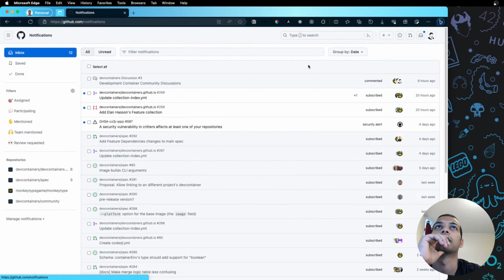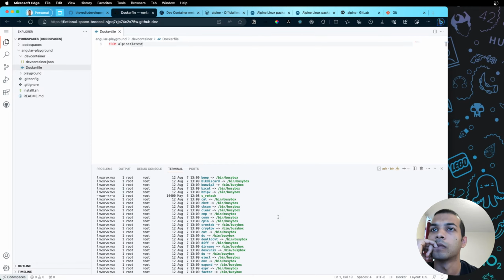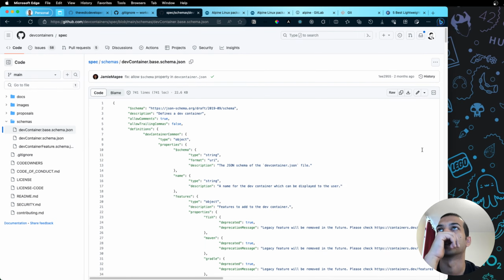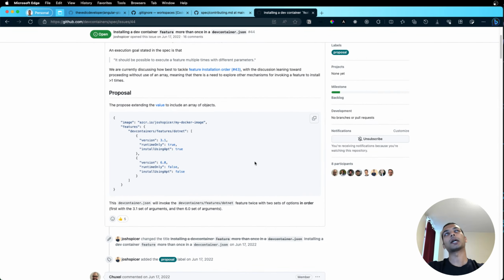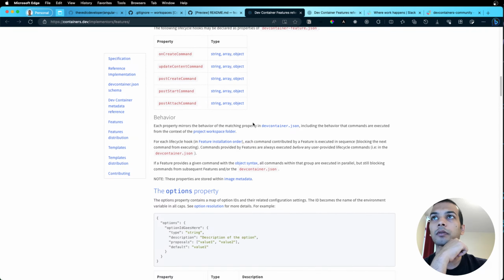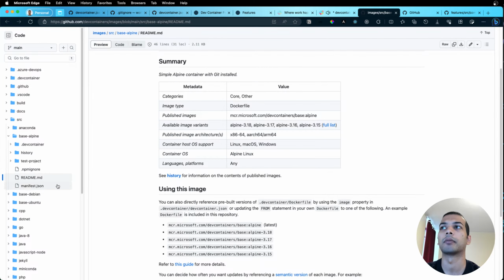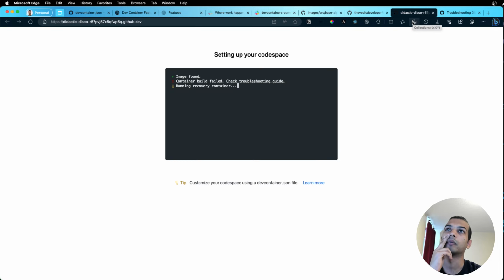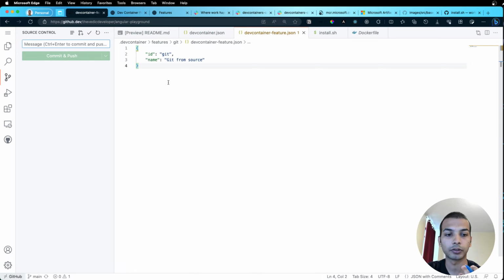🔴 Let's OPEN SOURCE | Day 03